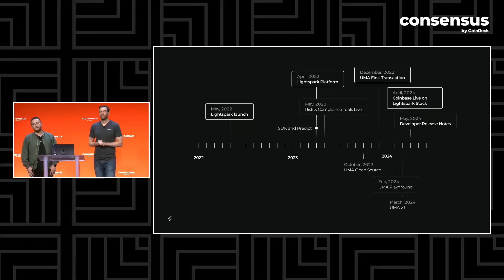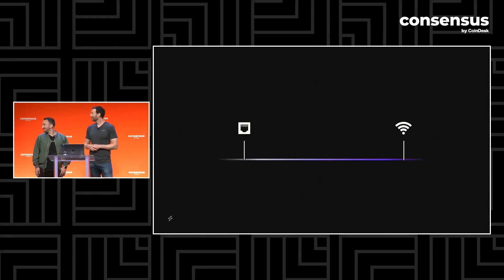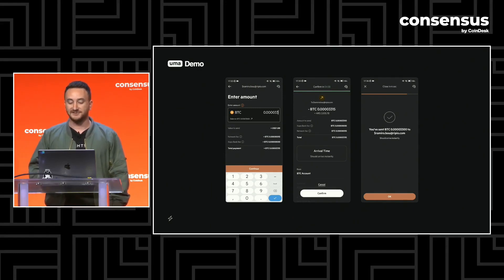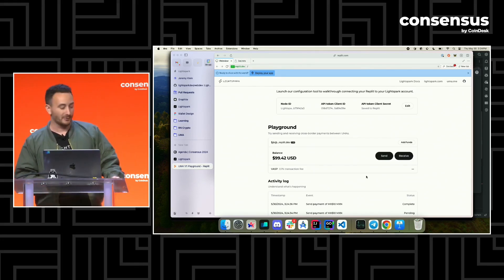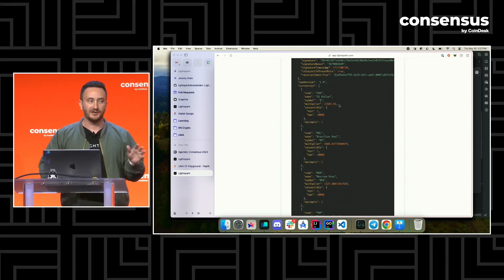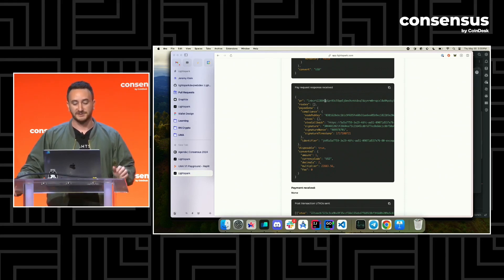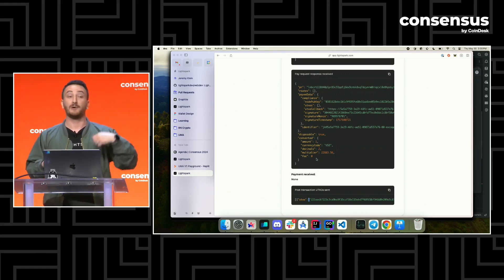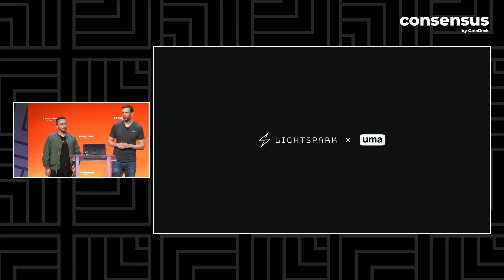Lightspark: Open Payments for the Internet, Kevin Hurley and Jeremy Klein, Consensus 2024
Join Lightspark co-founder and CTO Kevin Hurley and engineer Jeremy Klein at Consensus as they unveil the Universal Money Address (UMA). Discover how UMA harnesses the power of Bitcoin and the Lightning Network to revolutionize global payments with instant, low-cost transactions.

🚀 Key Highlights:
 • What is UMA? Learn about the Universal Money Address and how it simplifies and accelerates global payments.
 • Bitcoin & Lightning Network Integration: See how UMA leverages these technologies to enable seamless, instant payments worldwide.
 • Live UMA Demo: Watch UMA in action and understand its potential to transform the future of global transactions.
 • Future Vision: Explore the long-term vision for UMA and how it aims to create a more connected and efficient global payment system.

 • Discover the future of global payments with UMA and how it can reduce costs and increase the speed of international transactions.
 • Understand the role of Bitcoin and the Lightning Network in enabling a new era of seamless global transactions.

🔍 Watch Now:
 • Stay ahead of the curve by exploring the latest innovations in global payments with Lightspark and UMA.